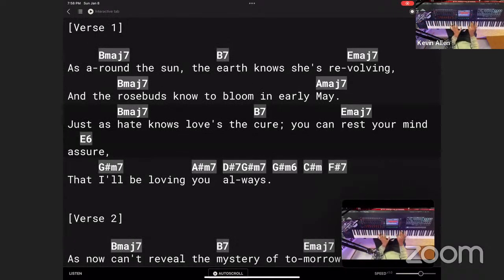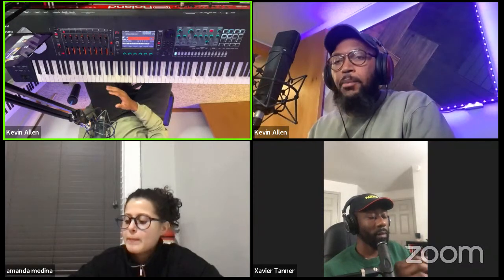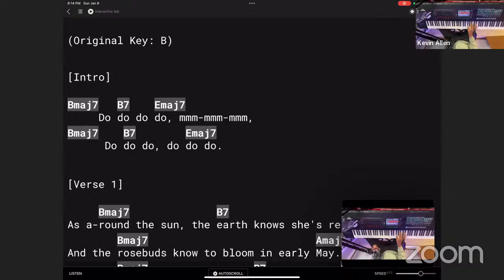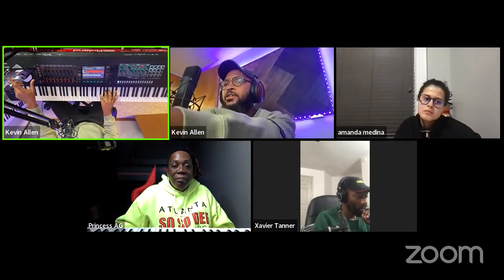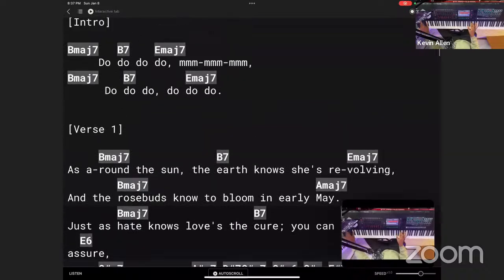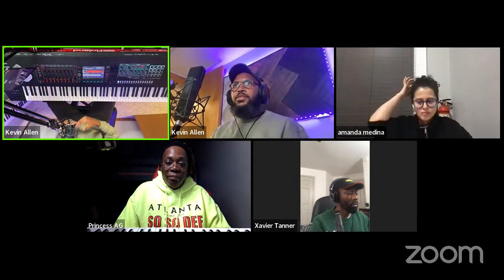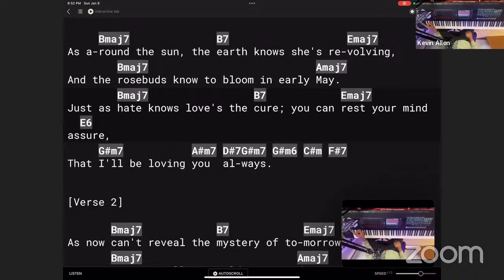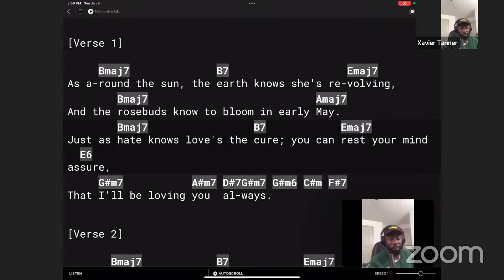Teaching chords like an absolute legend on Patreon